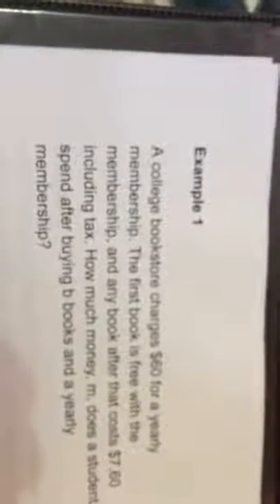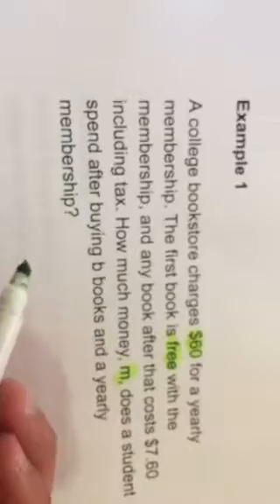Word problems of linear functions